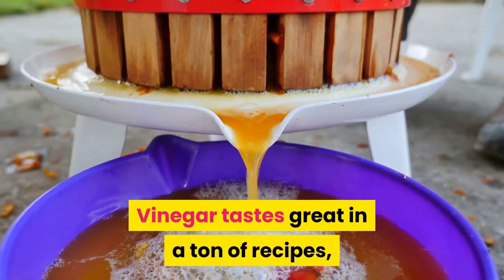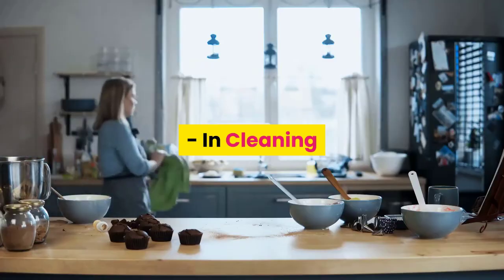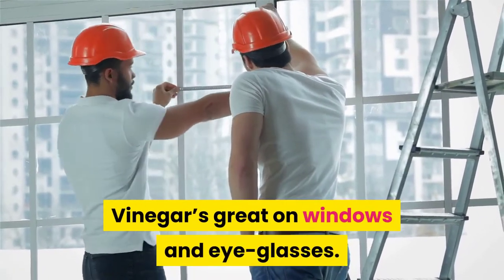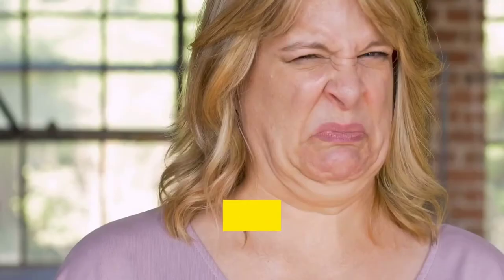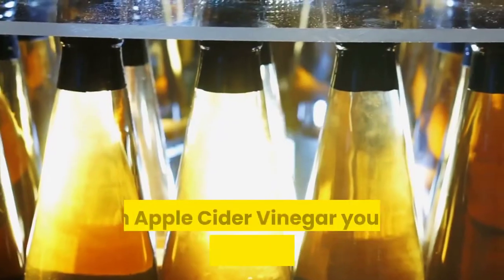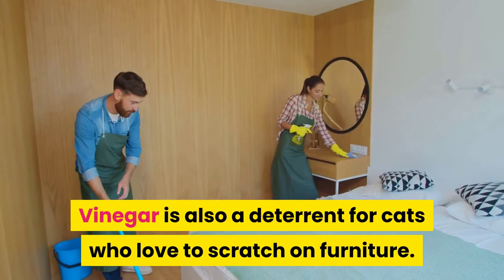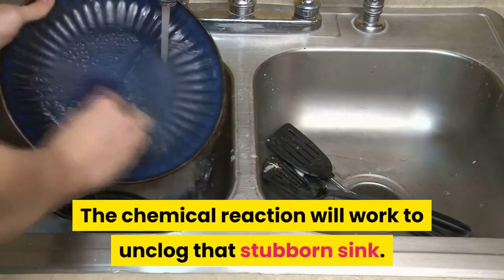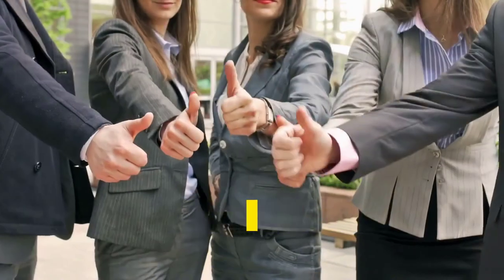Household Vinegar Uses You Never Knew About | Soak A Piece of Bread In Vinegar |Natural Cures System